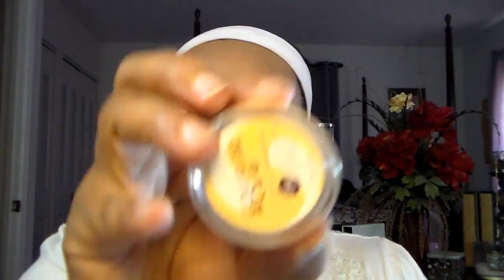Get Ready With Me( Spring and Summer Routine)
Hey Everyone I want to do a question and answer video so if you have any questions you wanna ask me leave a comment down below to have it answered in an up coming video :)

Birchbox- is the best way to discover new beauty, grooming and lifestyle products. Join to receive monthly deliveries of top product samples from high-end brands.